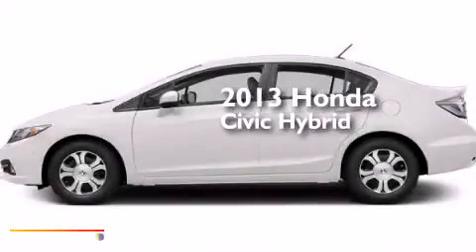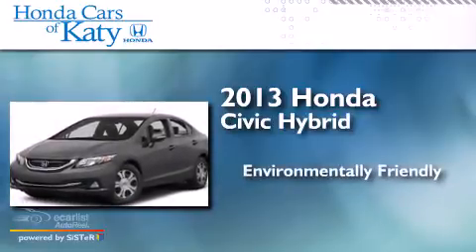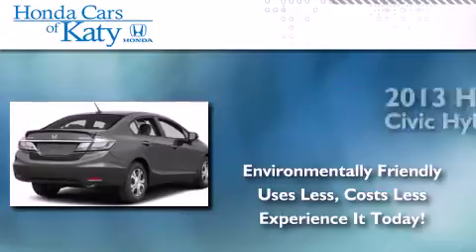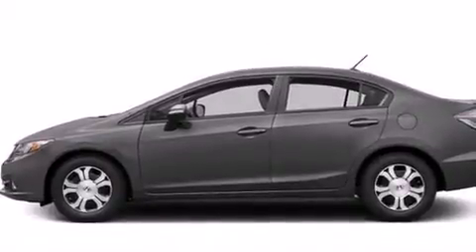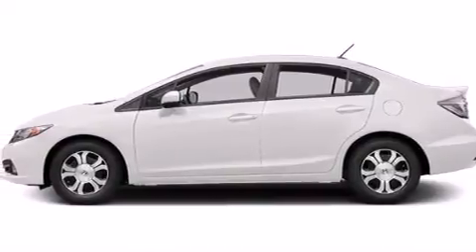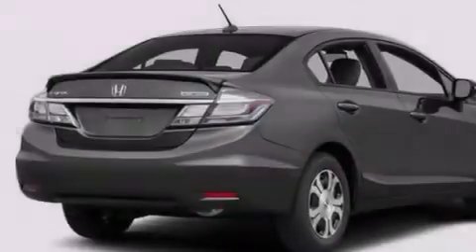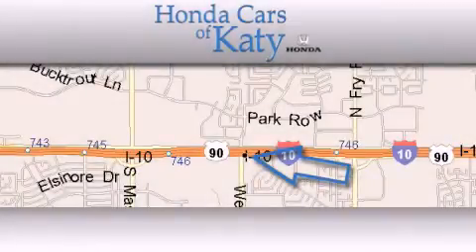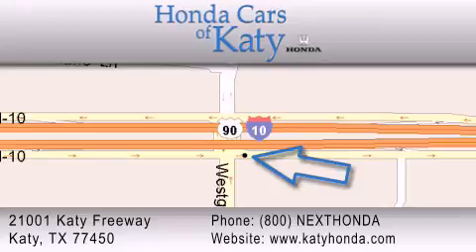2013 Honda Civic Hybrid Katy TX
Year : 2013
 Make : Honda
 Model : Civic Hybrid
 Engine : 1.5L SOHC MPFI 8-Valve i-VTEC I4 Hybrid Engine

 Exterior : White

 Interior : Tan

 2013 Honda Civic Hybrid Katy TX